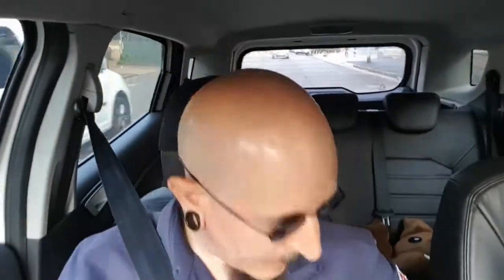Day 82 vape mod rant